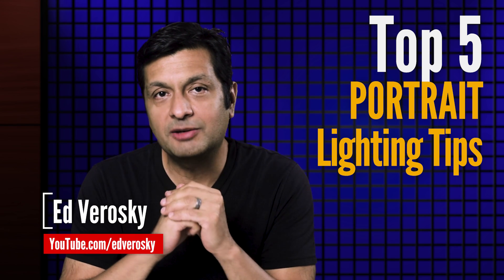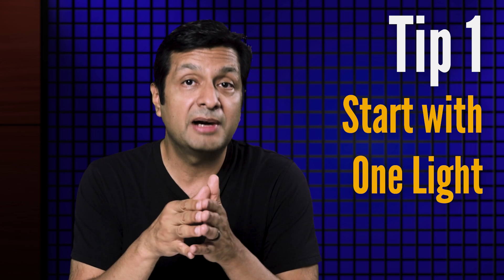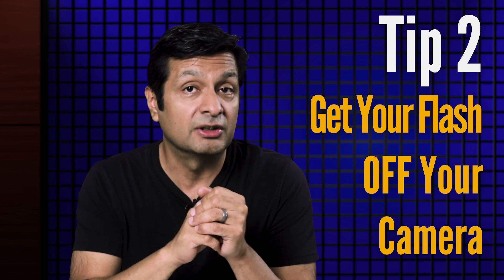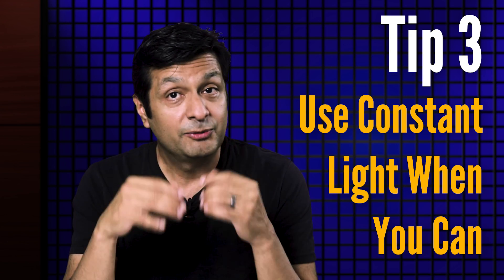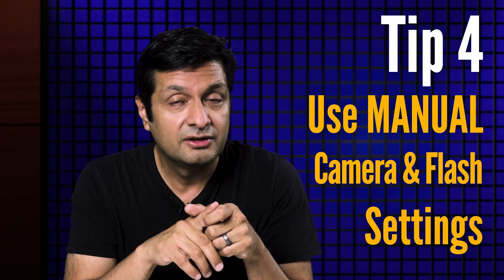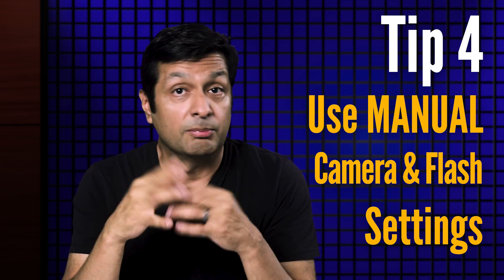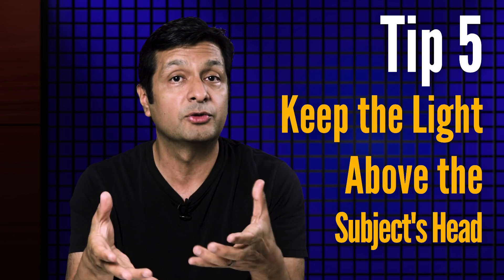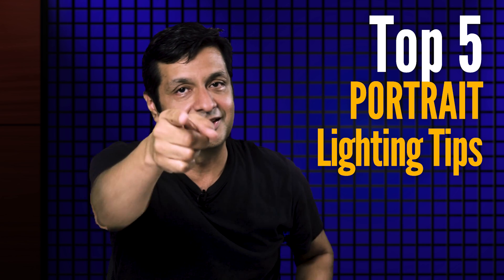Top 5 Photography Portrait Lighting Tips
Here are my current top five portrait photography lighting tips.  1)  Start with one light.  The most important light is your main light.  It sets up the whole foundation of how your subject is presented in a portrait.  2) Get your flash off your camera.  Getting your flash away from your camera is going to make a world of difference in your flash portrait photography.  3) Use constant light when you can.  Constant light sources like natural light or interior ambient lighting often give us the most natural, real-world looking light for our portraits.  4) Use manual camera and flash settings.  For most indoor flash portraiture, manual is the way to go.  5) Keep the light above the subject's head.  I try to avoid strong underlighting.